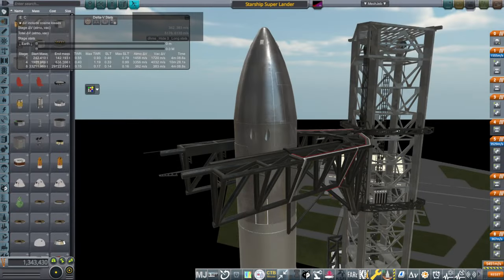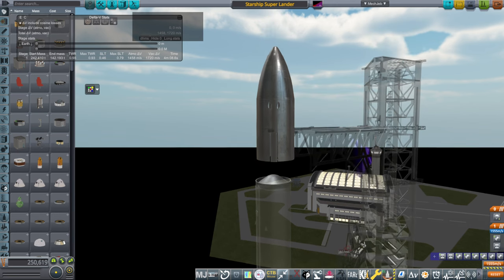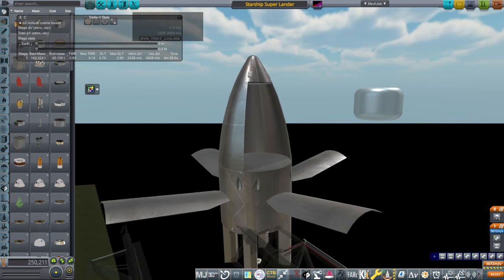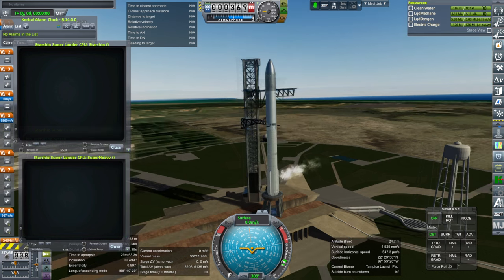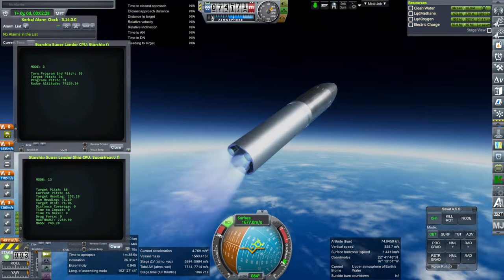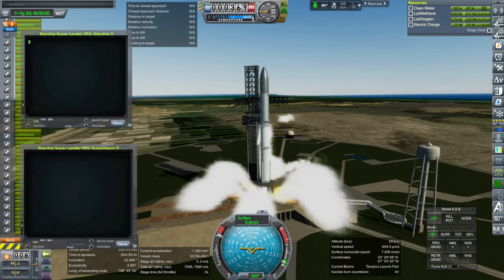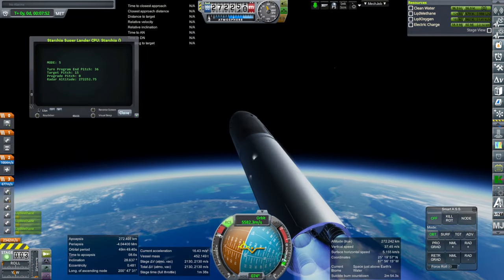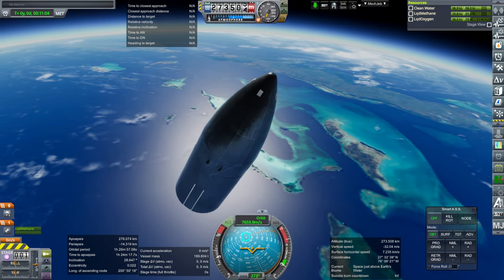Chopping Up Starship (RO in KSP 1.12)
I decide to make a leaner Mars lander out of the front end of Starship - one that will be compatible with my Petal Base design. I test its ability to get to Earth orbit first and ... it's a struggle.